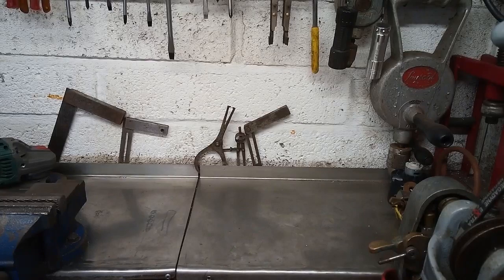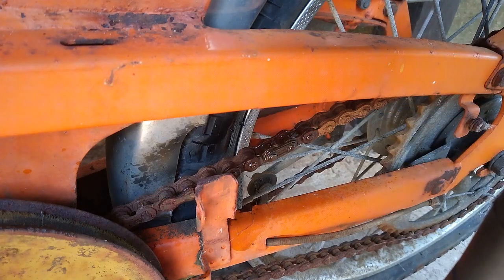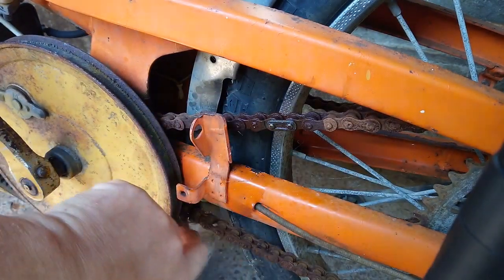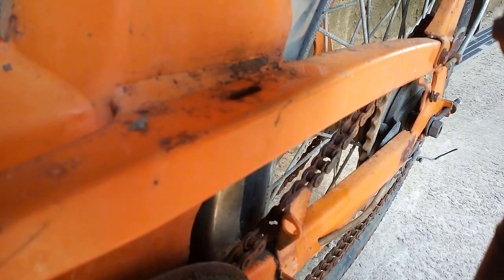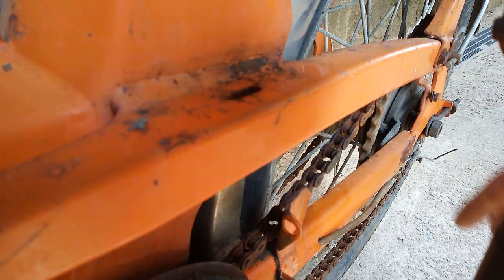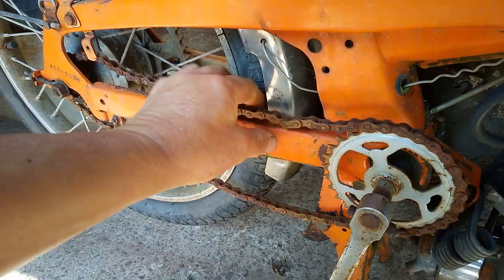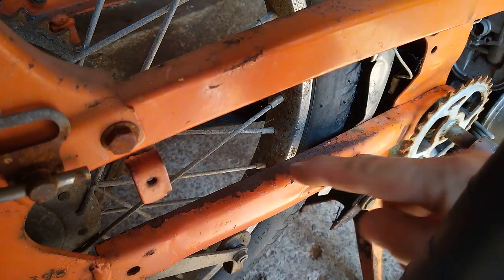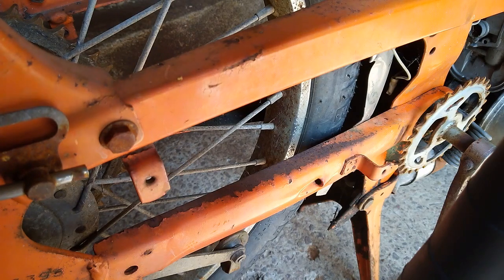1975 Motobecane Mobylette Ep.2. Chain removal